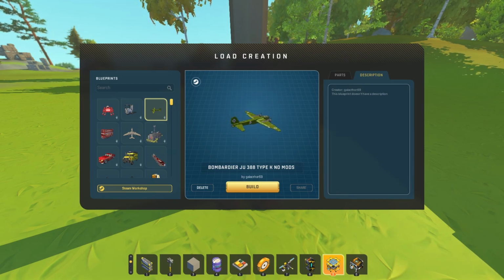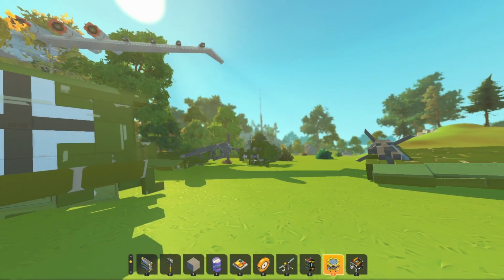Scrap Mechanic Community Showcase: Double Decker Designs and Flying Machines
Support me financially and get your own custom 3D prints in a wide variety of colors and materials visit the or buy used golf balls from my store samsgolfballs.onlineweb.shop

Looking for an ai platform that gives you multiple choices in one app or one website look no further than freedomgpt click on the link to sign up

Get cash back on purchases of gas and groceries, and going to resturaunts. gain a 15 cent per gallon welcome bonus when using the following

Welcome to this exciting episode of Scrap Mechanic! Today, we dive deep into the Scrap Mechanic community to showcase some of the most creative and innovative Scrap Mechanic designs. From impressive Scrap Mechanic transportation options to unique Scrap Mechanic vehicles, this video highlights the incredible builds that players have crafted.

Join us as we embark on a journey of Scrap Mechanic exploration, featuring a stunning Scrap Mechanic vehicle showcase. You’ll get to see amazing creations, including a remarkable Scrap Mechanic double decker bus and a fantastic Scrap Mechanic flying machine. Each design showcases the ingenuity and creativity of the Scrap Mechanic community.

Whether you’re a seasoned player or new to the game, this Scrap Mechanic showcase will inspire you to create your own masterpieces.